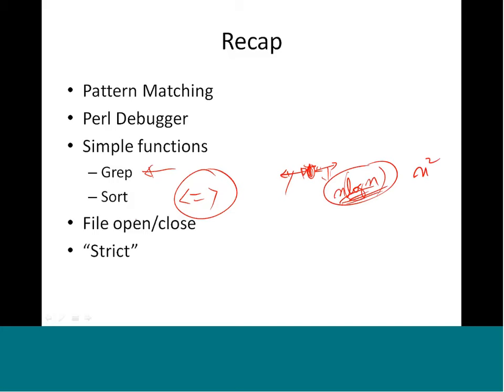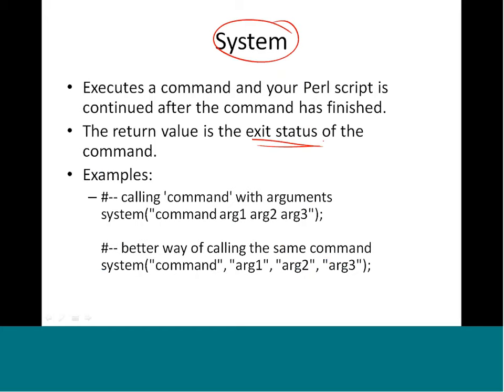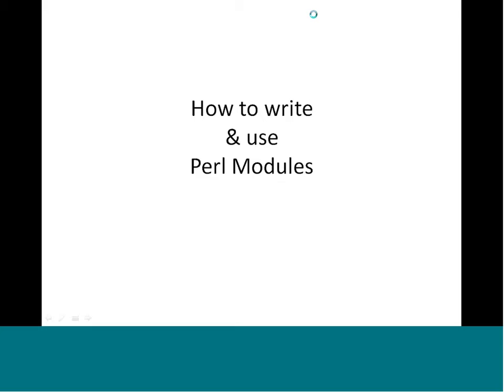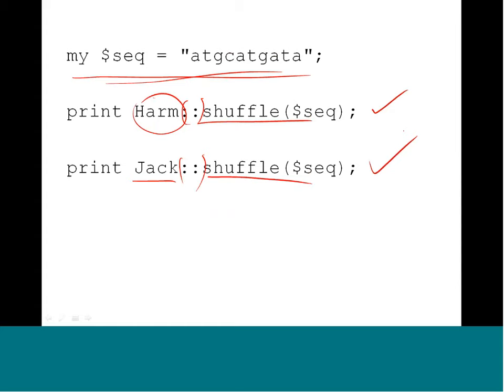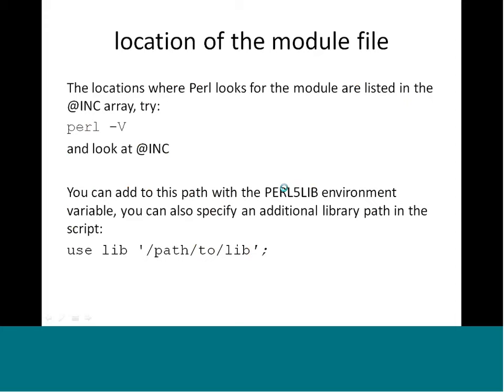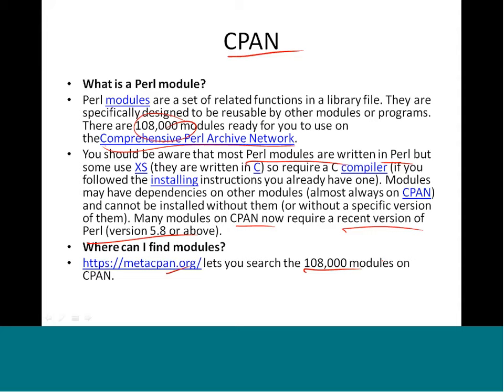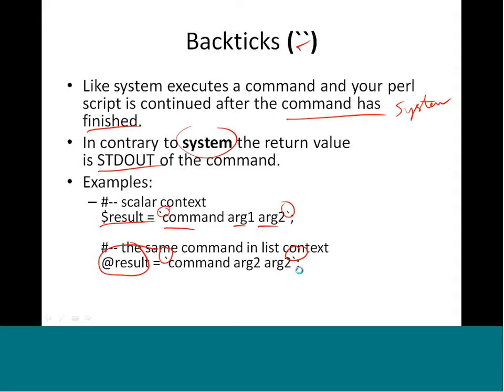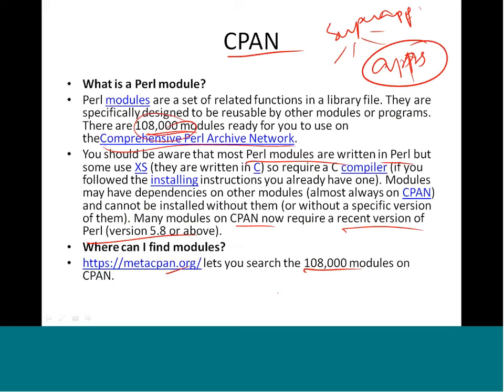Mod-03 Lec-22 PERL 10